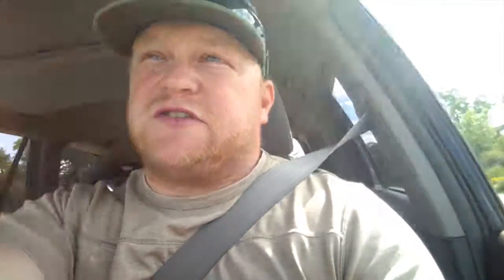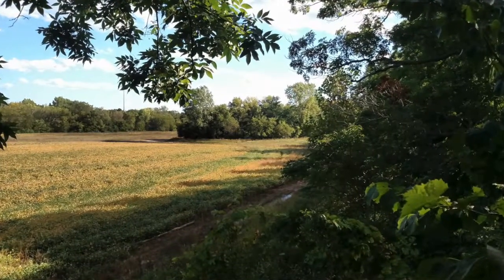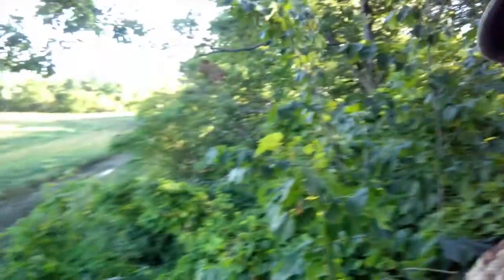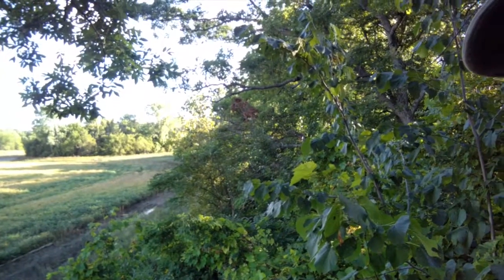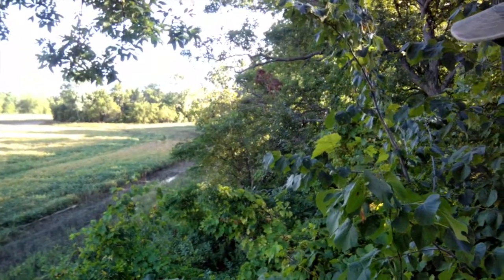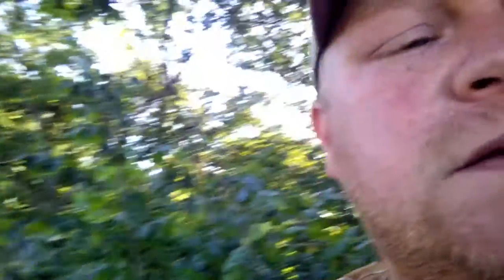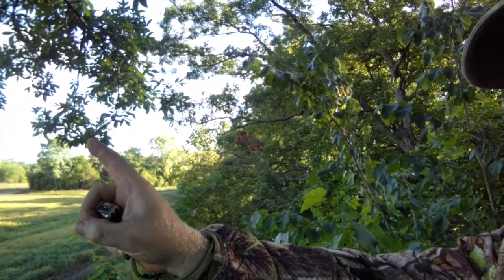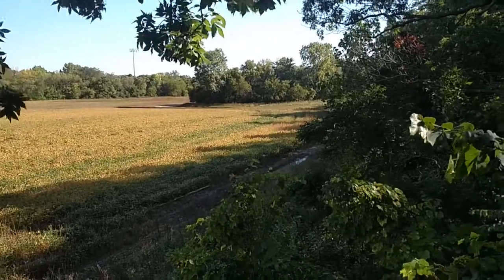Somewhere In Wisconsin: Hunting Journal 2016 Episode 5- The Opener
Wisconsin Bow Opener 2016. Opening day of the 2016 bow season was hot with west winds. I saw 3 deer on opening night.